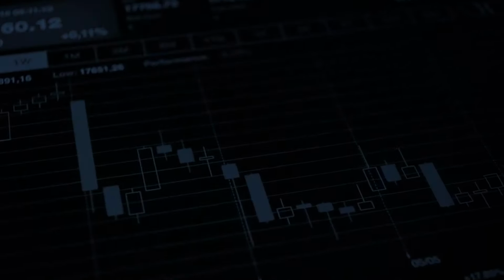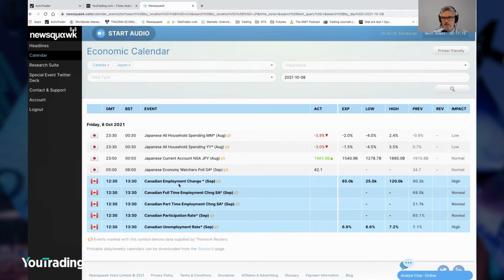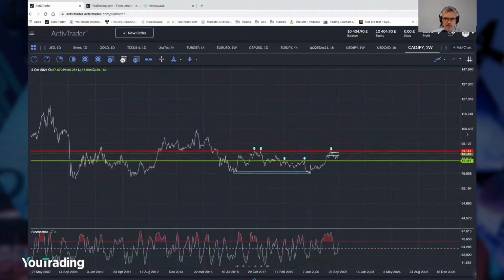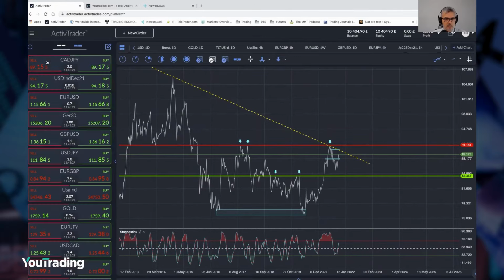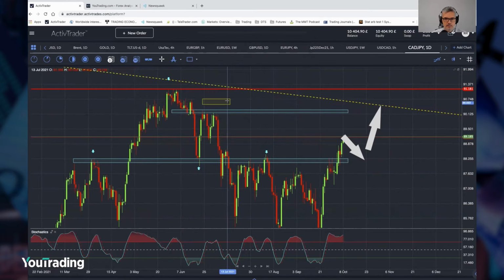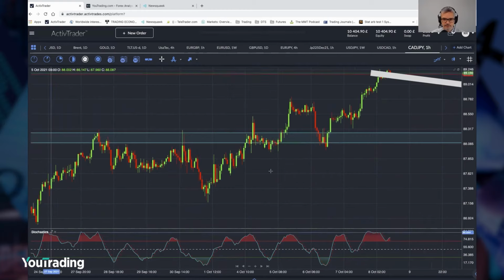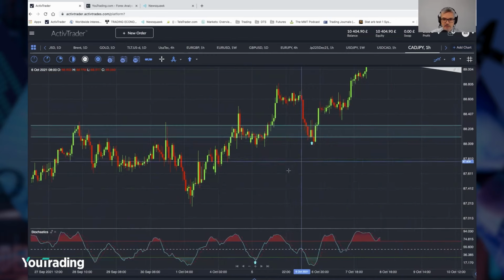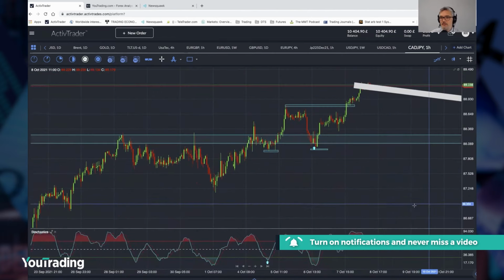CADJPY, trading off support and approaches a 21-year trendline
👉 In this video, I describe how to look for high probability trades. The CADJPY is currently the risk-on versus risk-off trade that I can identify, with a possible catalyst to the upside if we get decent Canadian employment and wage data today.